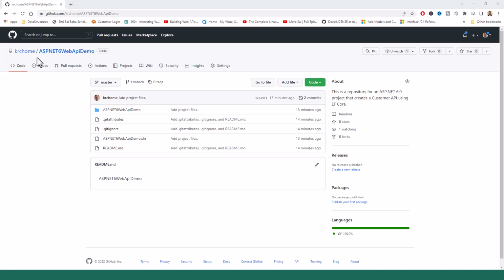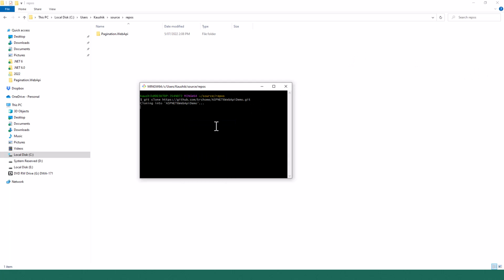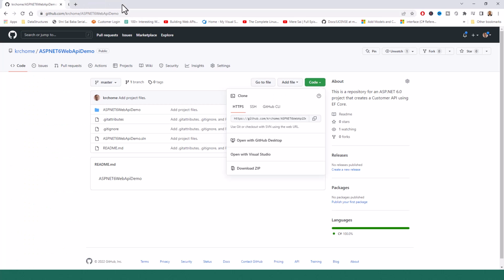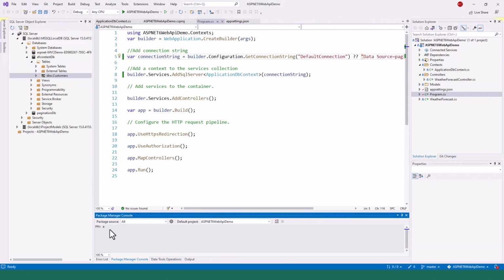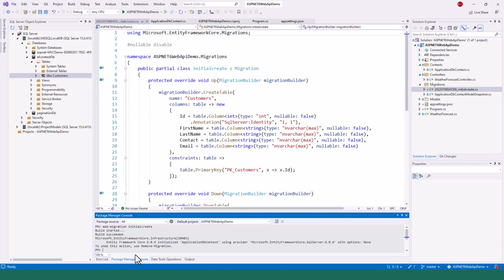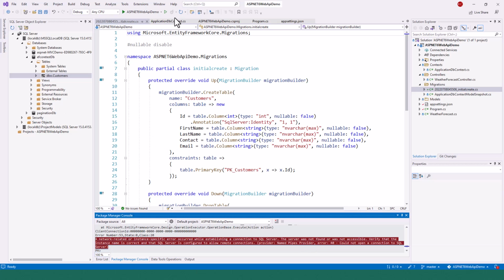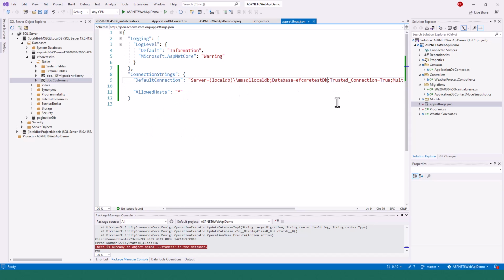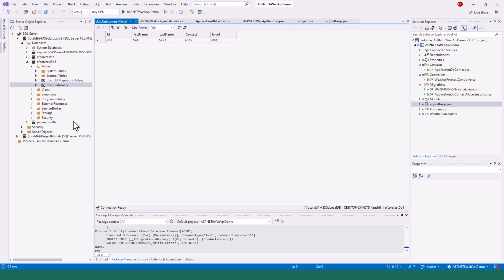How to fix EF Core Update Database Migration issue in VS 2022 ?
These are all Microsoft full-stack courses of great demand each having lots of assignments and quizzes to self-evaluate learning progress.
Welcome aboard the courses This video shows how I resolved the "Network or Instance Specific Error While Connecting to SQL Server" while updating database through EF Core Migration.
I have simulated the error as I encountered while working for a Web API project with EF Core and shown the debug and resolution so that Update-Database comand went through
to create the database with the table,